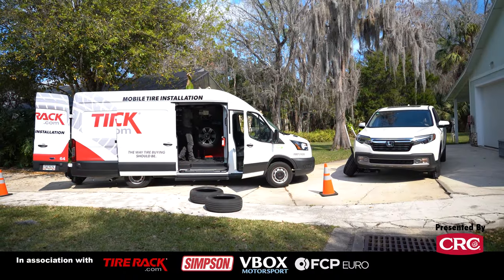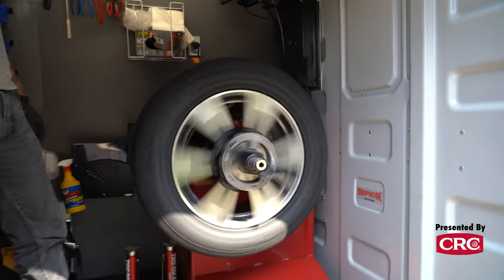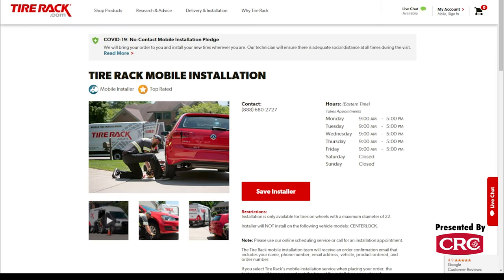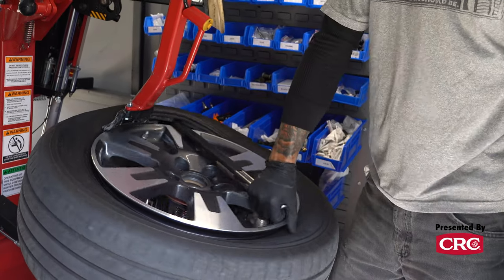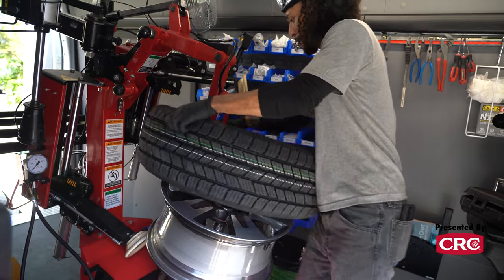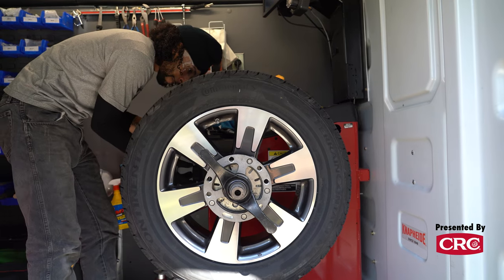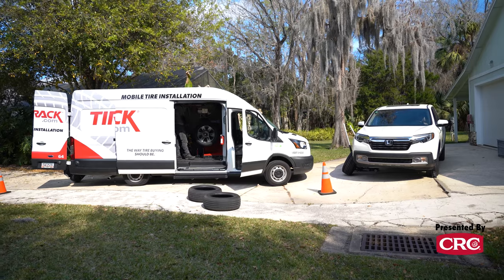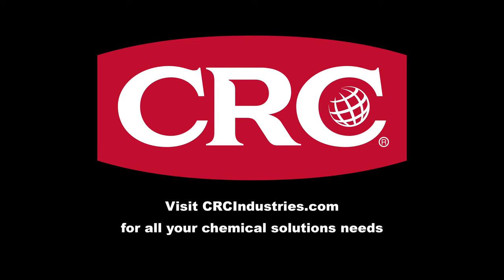Never Visit a Tire Shop Again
Is Tire Rack’s new mobile tire installation service more convenient than going to a traditional tire shop? We try it for ourselves to find out.

Thanks:
CRC Industries: